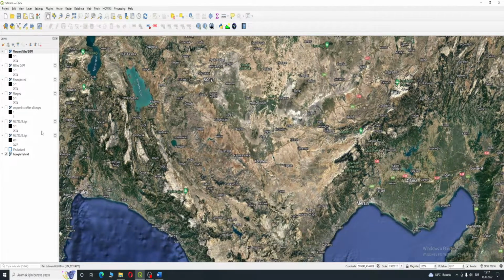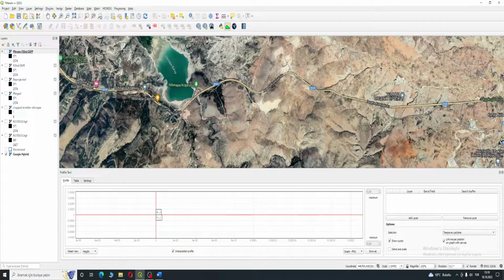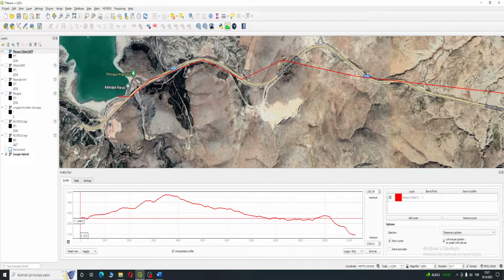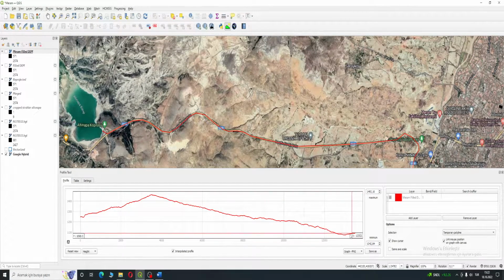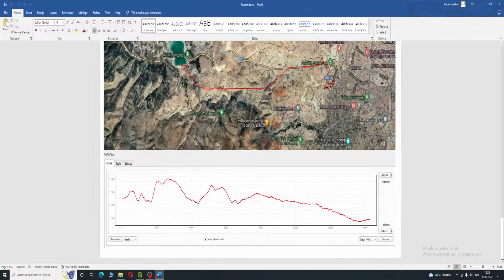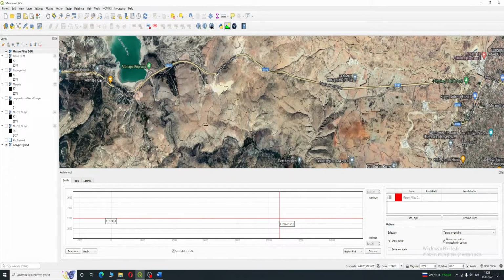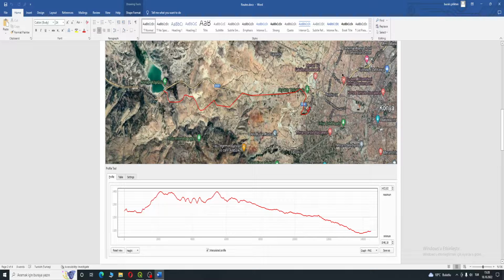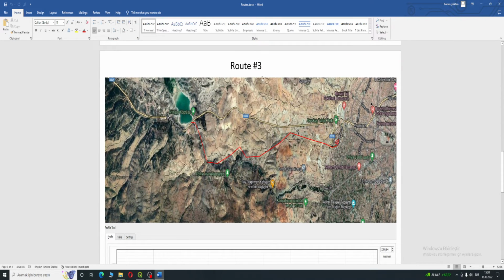Profile of Water Transmission Line - QGIS